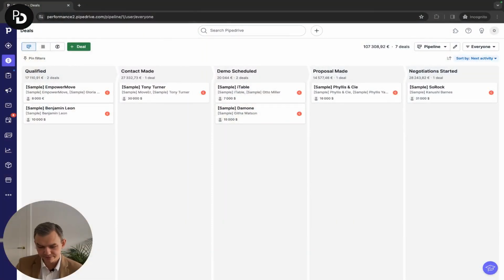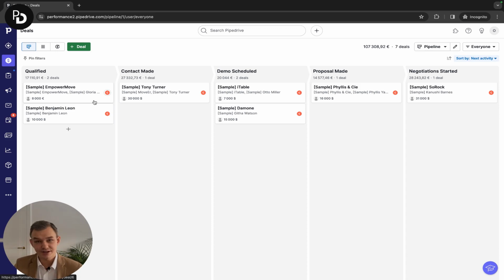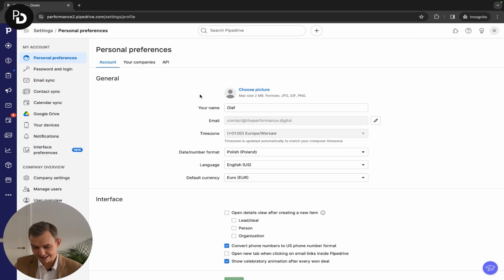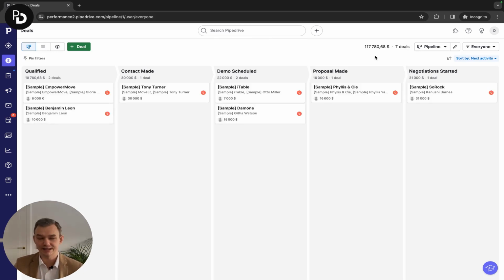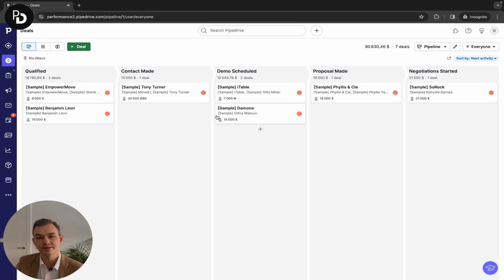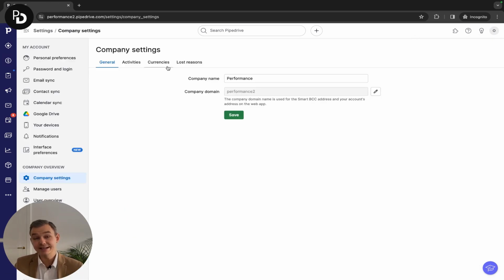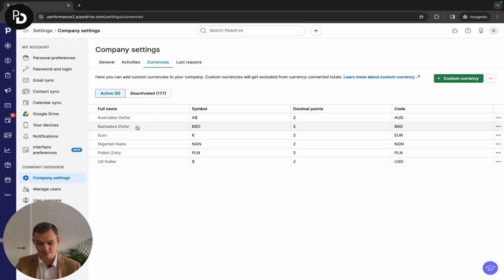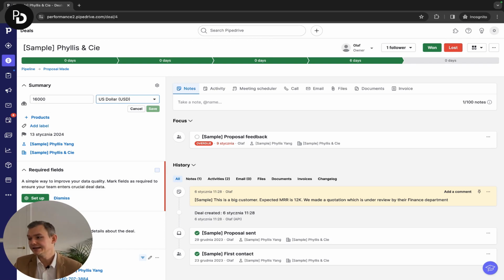How to change currency in PipeDrive?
In this informative tutorial, learn how to effectively manage currencies in Pipedrive.

Whether you want to change the default currency for your organization, understand the currency system better, or streamline your view by deactivating unnecessary currencies, this video has you covered.

Follow the step-by-step guide to adjust your default currency, manage multiple currencies within your pipeline, and simplify your currency list for a more organized workflow.